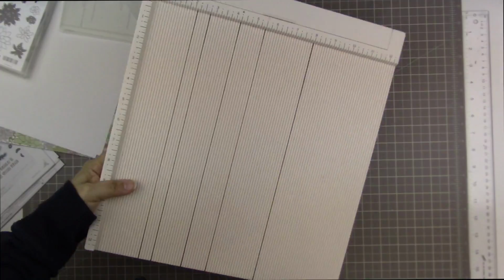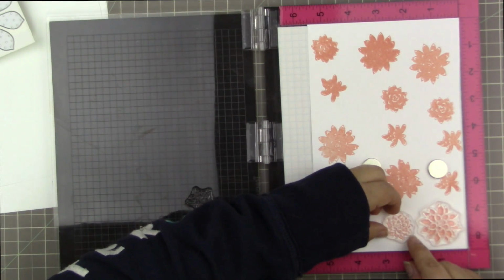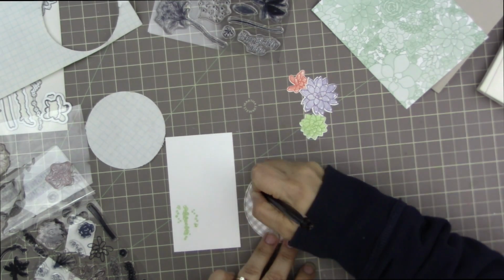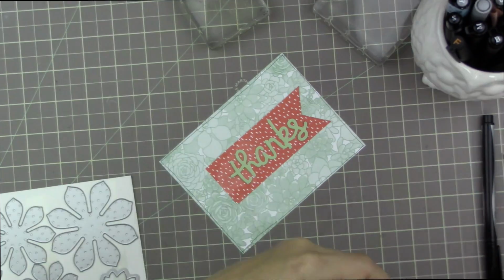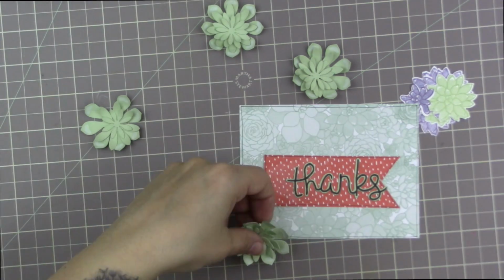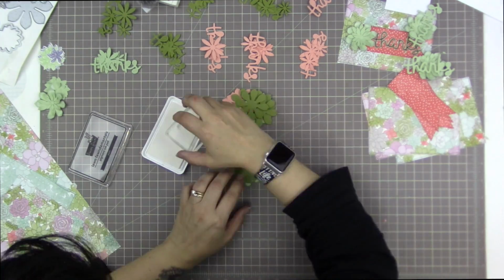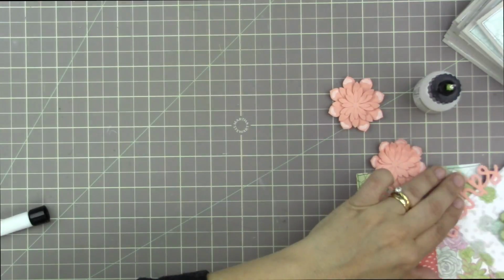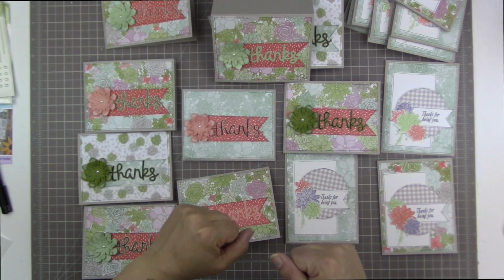Card Process: 26 Oh So Succulent Cards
Shawne Baird, Christine Ethier, Carina Nilsson, Dottie Pennington, Evy Herran, Lisa Jamieson, and Jennifer Ness (you rock!!)

3/ Purchase classes:
To purchase my Take Ten Texture Class:

Creative Scrappers: